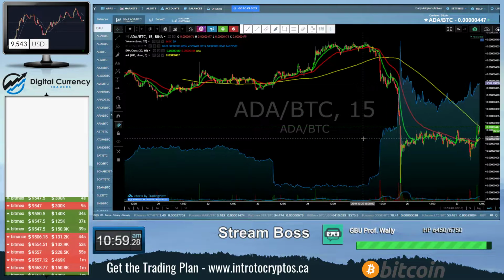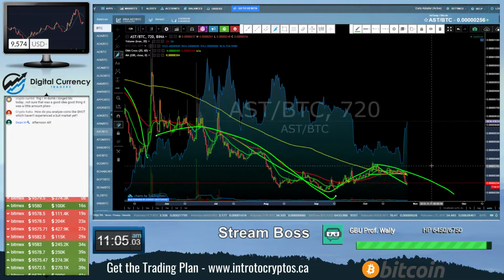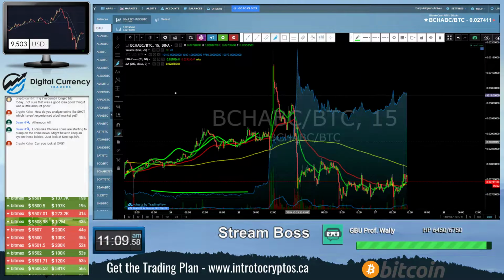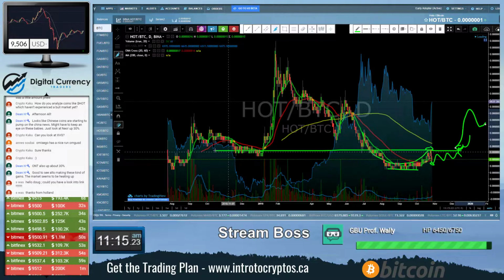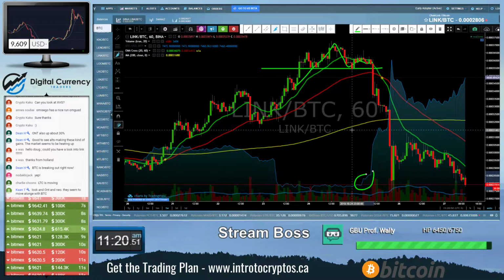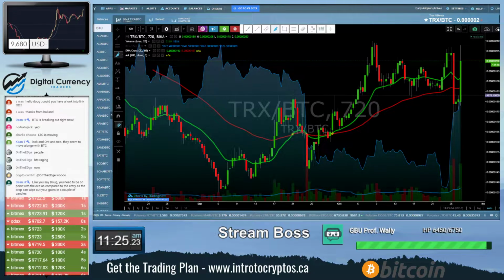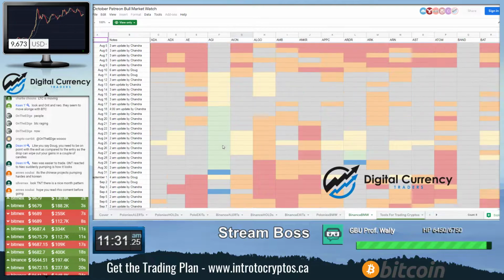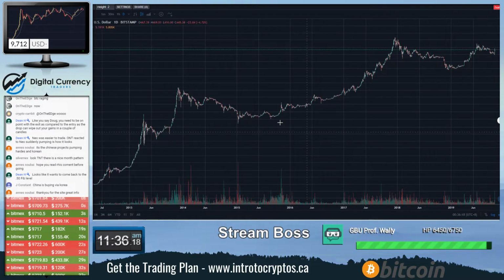The AMAZING ALTCOIN REBOUND - back from the dead, the Phoenix from the Flames!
Cardano, Tron, Litecoin, Ethereum, EOS, Ripple and Bitcoin Cash

Technical Analysis with the most common trading indicators in combination with our trend following trading plan.